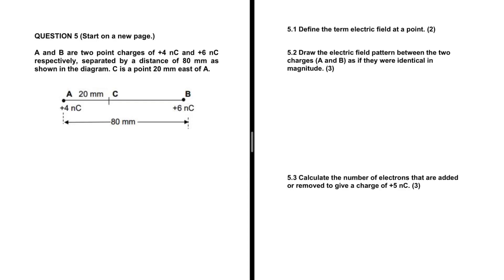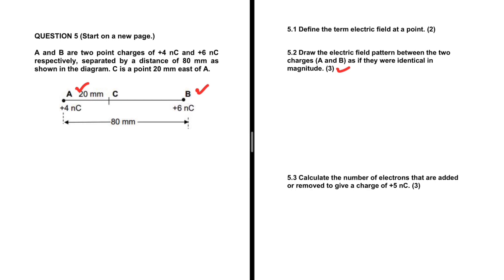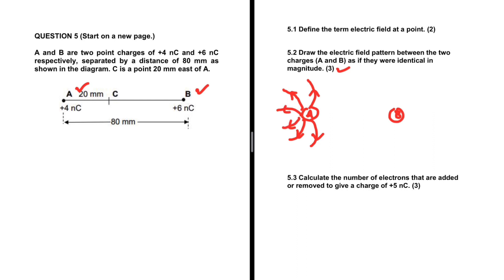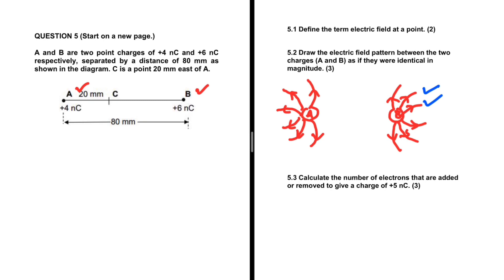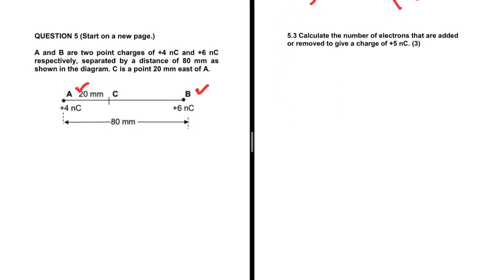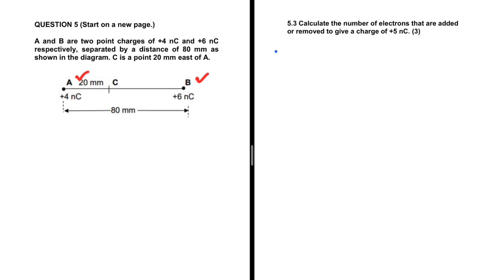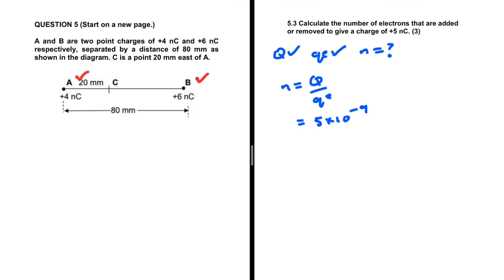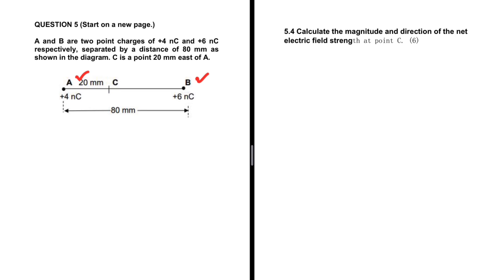Electrostatics Grade 11 Physics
Question 5 Grade 12 Physical Sciences P1 November Final Exam